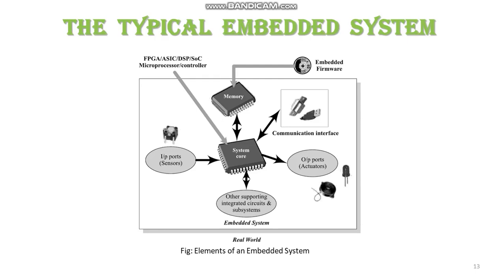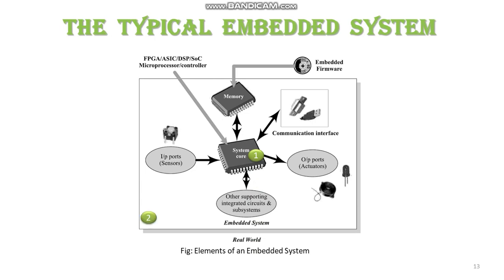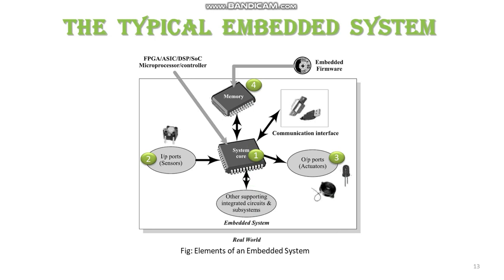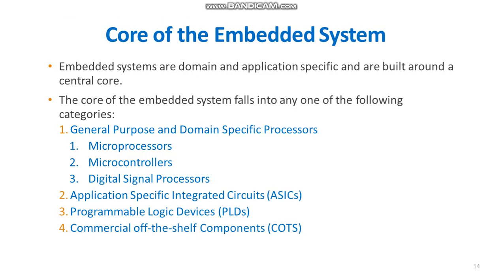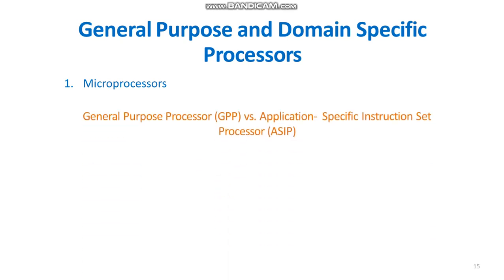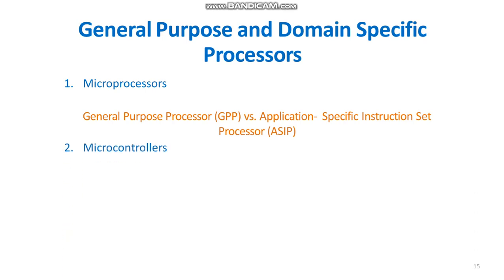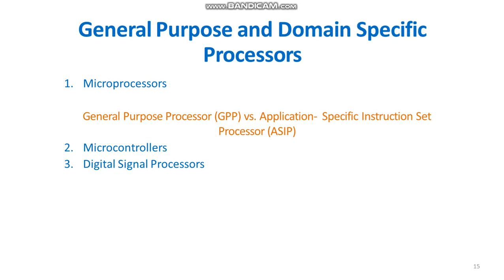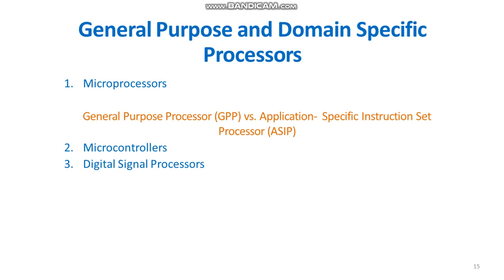3. Core of the Embedded System - Part 1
Embedded system are domain and application specific and are built around a central core. The core of embedded system falls into any one of the categories which are discussed in the video.